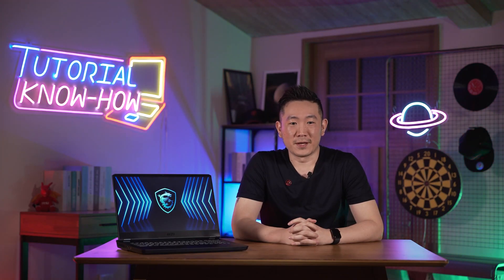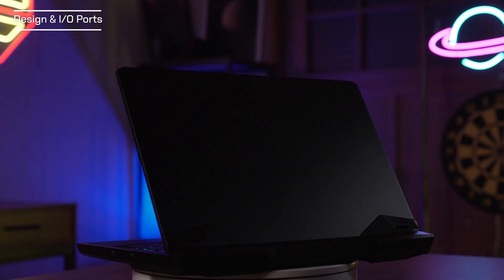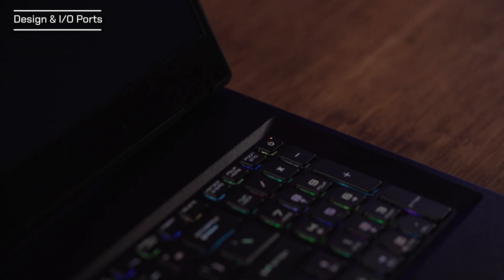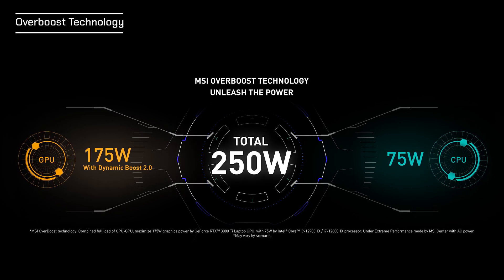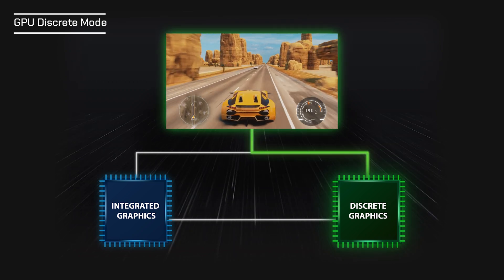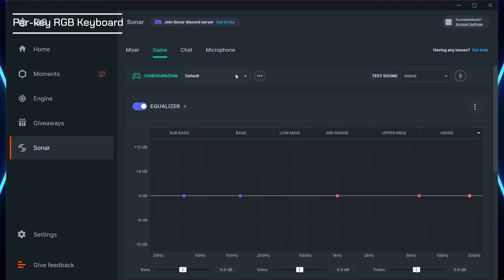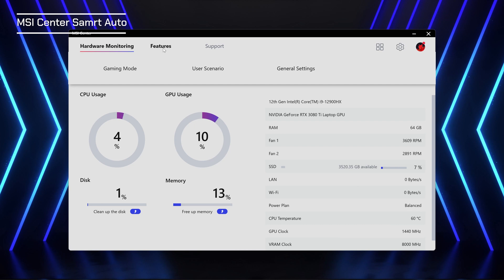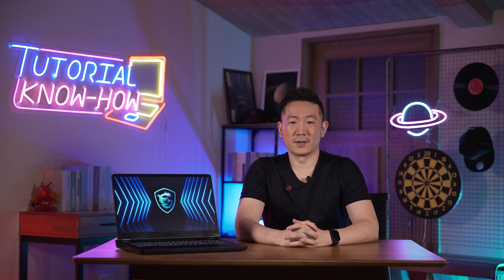Vector GP HX Series - 12th Gen Laptop - Tutorial and Know-How Ep.9 | MSI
There's no need to tradeoff between design, hardware, software and various features, Vector GP HX Series with up to the latest Intel® Core™ i9-12900HX processor and NVIDIA® GeForce RTX™ 30 series graphics which carries engineering calculations and complex design requirements perfectly. Vector GP HX Series is definitely the pioneer in the field of science!

Key highlights & Useful tips:
⚡ Designed with an intense focus on performance and utility
⚡Up to 250W total power
⚡Full set of IO ports
💡Configure your MUX Switch for max performance
💡Smart Auto for hassle-fee performance mode
💡Animaze: Enjoy metaverse with exclusive avatars

00:00 Opening
00:52 Agenda
01:16 Design & I/O Ports
03:02 Benefits of new CPU & GPU
03:48 MSI OverBoost technology
04:37 Cooler Boost 5 with Phase change thermal pad
05:20 GPU discrete mode
05:47 Per-key RGB keyboard with SteelSeries GG
07:04 Display & Matrix Display
07:57 MSI Center - Smart Auto
08:36 MSI X Animaze
09:21 Summary
Follow us to get the latest news!